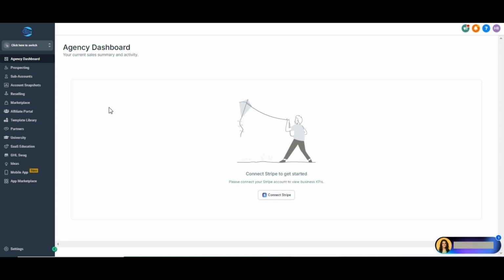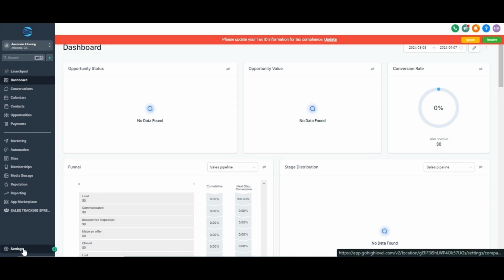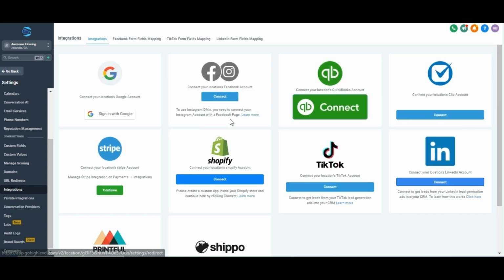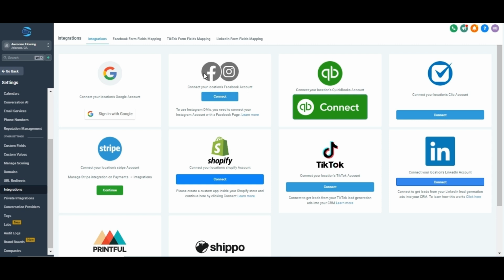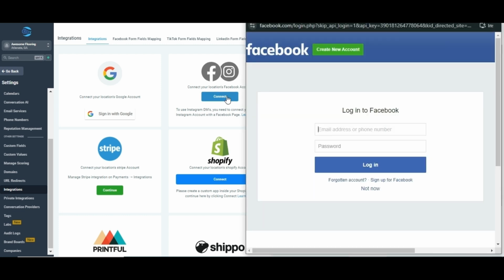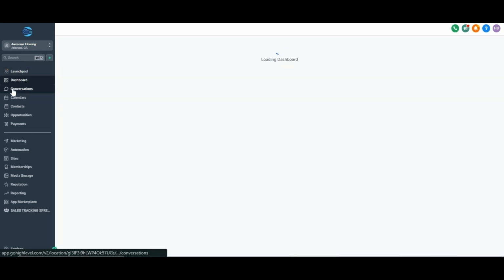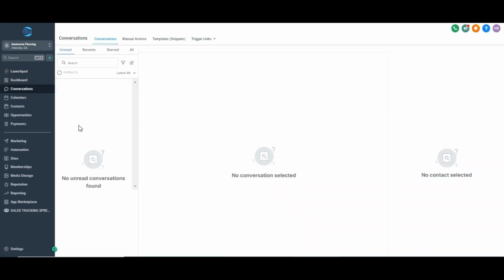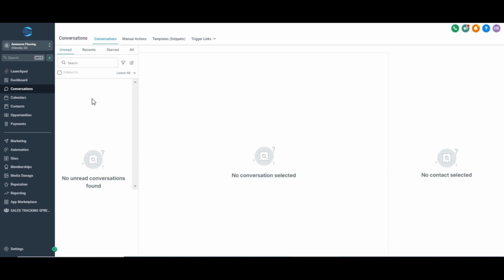Connect Facebook and Instagram to GoHighLevel I Social media automation I Lecture # 16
In this tutorial, we show you how to connect your Facebook and Instagram accounts with GoHighLevel to streamline social media management and automate your workflow.

What You Will Learn:
• Connecting Facebook and Instagram to GHL
• Automating social media processes
• Managing posts and interactions efficiently